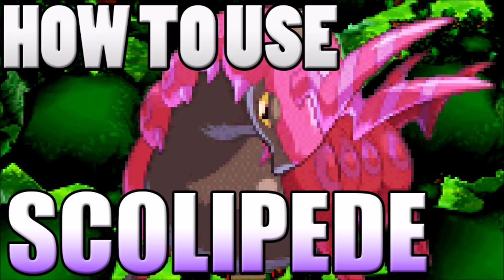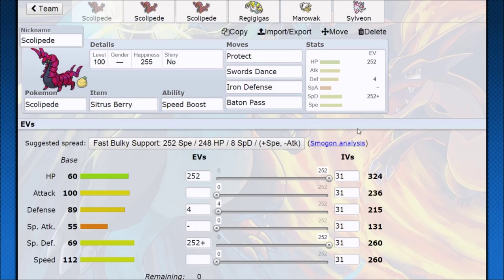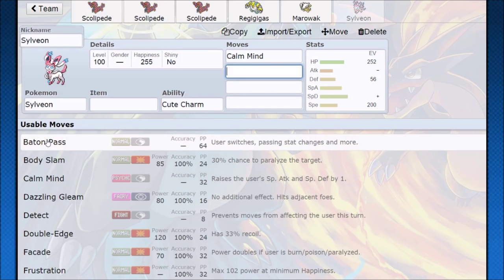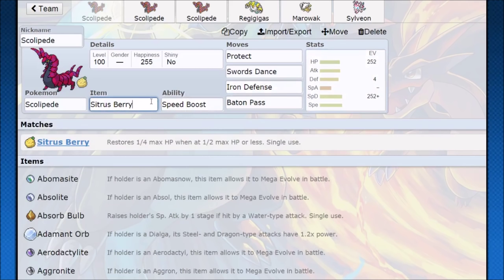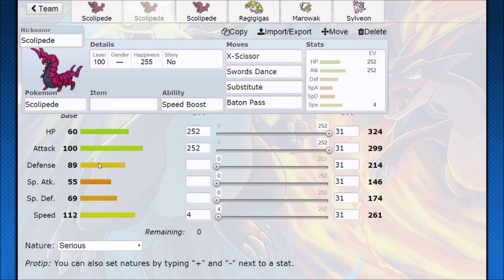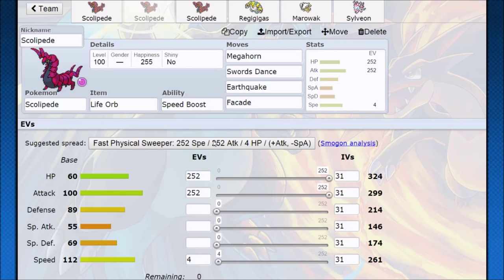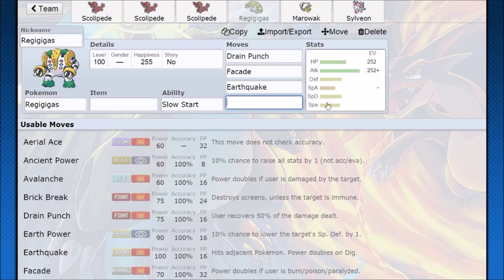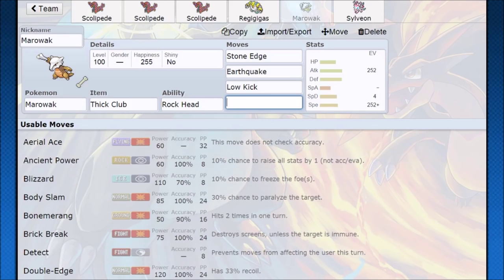Pokémon How To Use: Scolipede! Scolipede Moveset - Pokemon Omega Ruby and Alpha Sapphire / X&Y Guide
Scolipede is one of the best, if not the best Baton Pass Pokemon. Scolipede  has most bulk and utility for Baton Pass than any other speed boost Pokemon. Scolipede can also become a very powerful set up sweeper, its just really strong all around.

✔Make Money from videos?
✔Already a Freedom! YT partner?